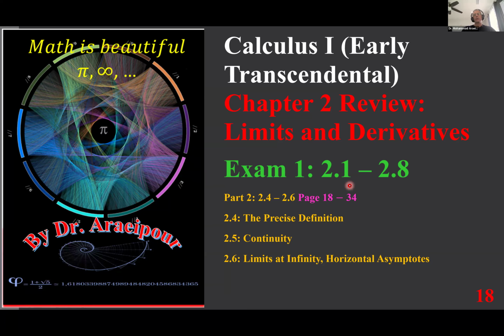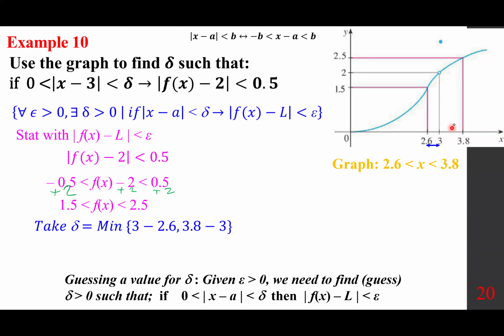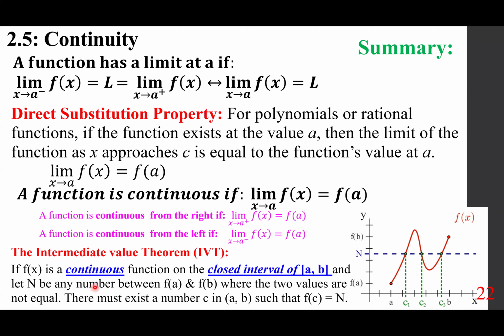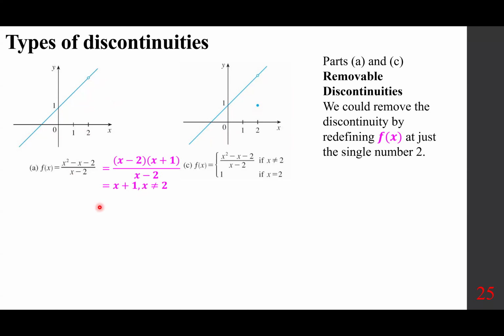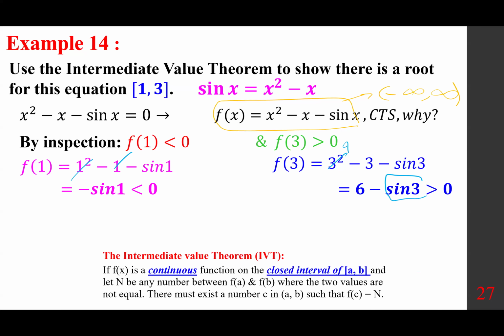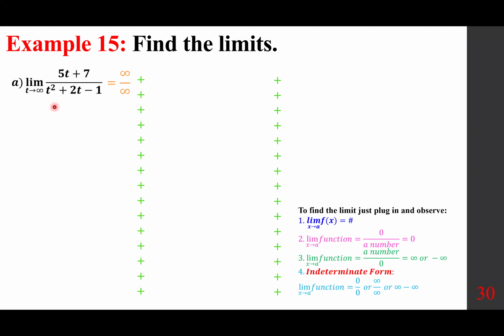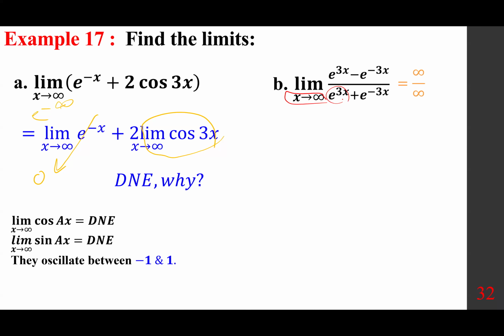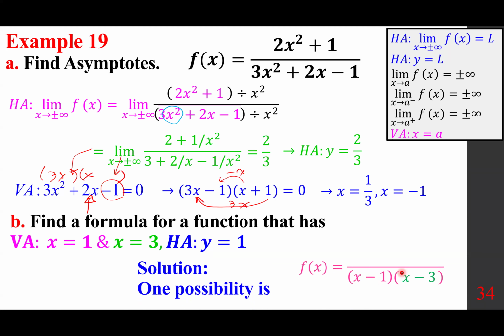2025 Fall Exam 1 Review Part 2 Ch 2 Limits and Derivatives Sec 2.4 – 2.6 New